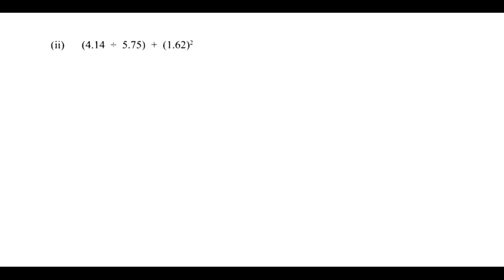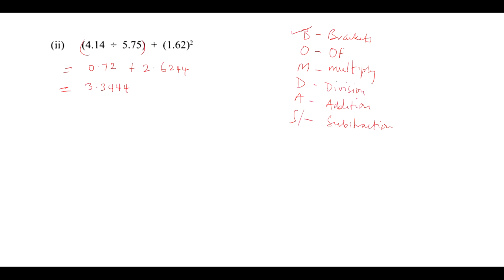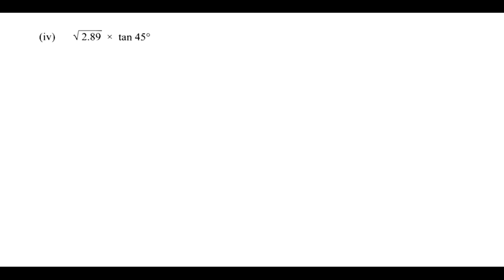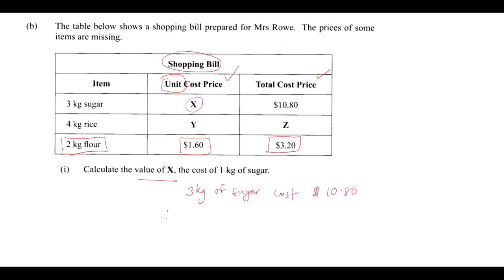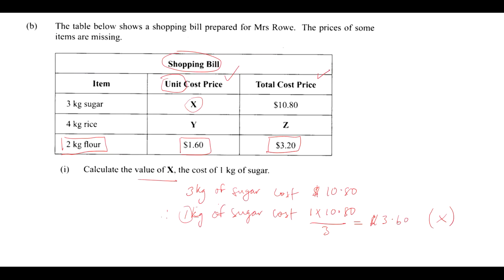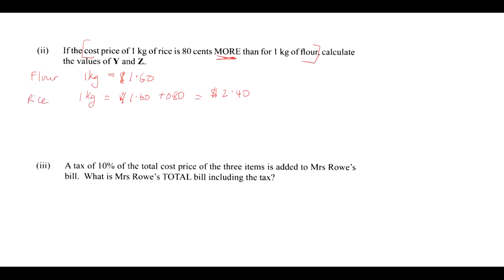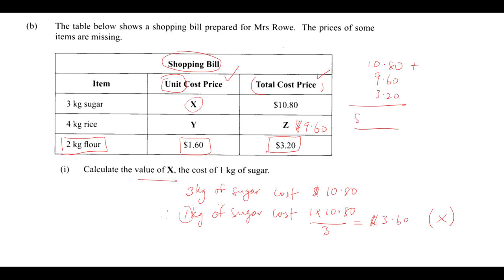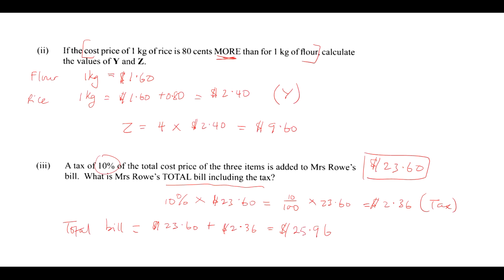CSEC Maths - June 2015 Paper 2 Question 1